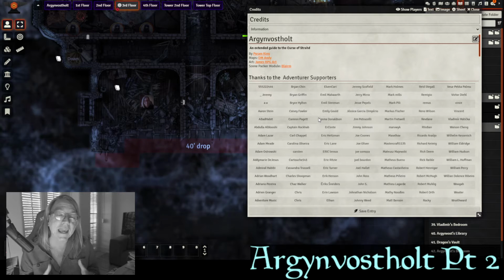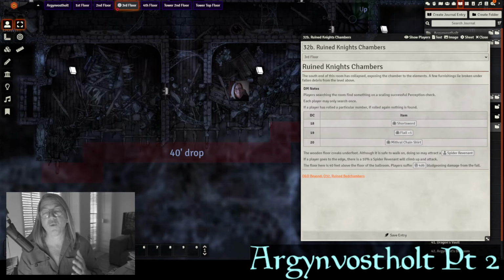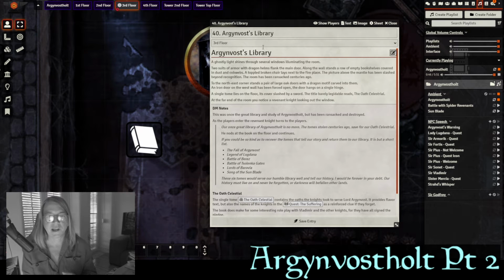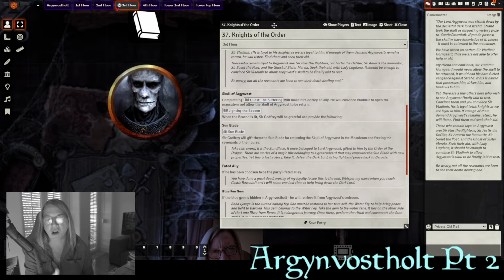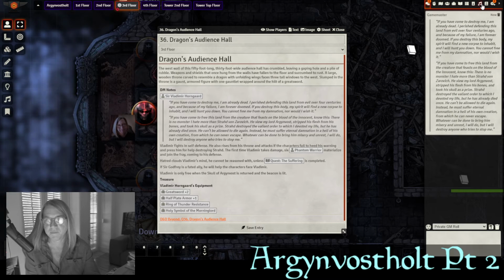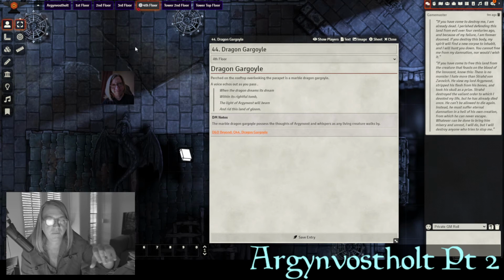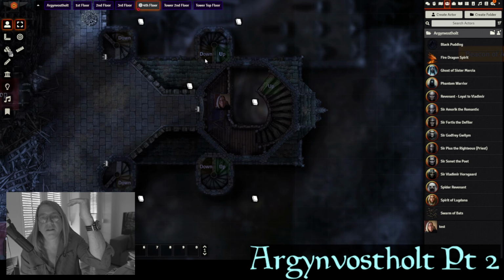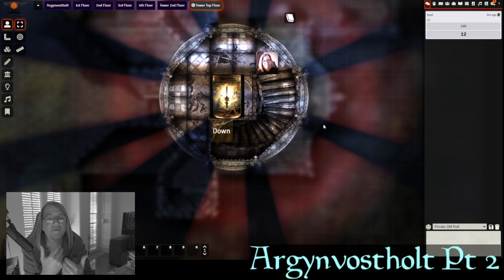Guide to Curse of Strahd: Argynvostholt Part 2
Argynvostholt Part 2: 3rd & 4th floor, and the tower.

0:00 Intro & Credits

Vladimir Recap
04:00 Vladimir's Reign
05:21 The Suffering Quest

3rd Floor
07:05 Ruined Knights Chambers
09:35 Upstairs Gallery
10:44 Sir Amorik's Quest
12:50 Argynvost Library
13:43 The Oath
15:54 Sir Sonet's Quest
18:11 Lord Argynvost's Bedroom
19:18 Dragon's Vault

Sir Godfrey
20:41 Knights of the Order
21:48 Suffering Quest
26:00 Fated Ally
26:27 Sun Blade
28:14 Blue Gem

31:40 Vladimir's Bedroom
32:18 Collapsed Ceiling
32:40 Ruined Bathroom

Sir Vladimir
33:37 Dragon Audience Hall
34:20 Vladimir's Warning
36:13 Engagement
39:32 Treasure

4th Floor
41:38 Dragon Gargoyle
43:30 Ballistas
44:34 Sir Fortis Quest
46:51 Turrets
48:30 60' Drop
48:53 Hole in Roof
49:16 Tower Door

Tower
50:02 Chapel Staircases
51:05 Phantom Warriors
52:45 2nd Floor
55:47 Top Floor
56:37 Sun Blade
58:55 The Beacon